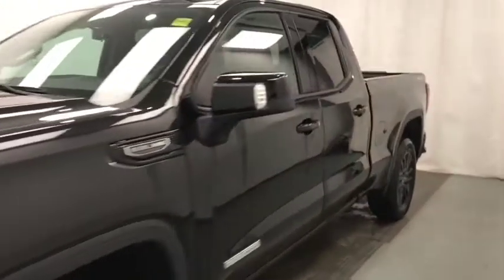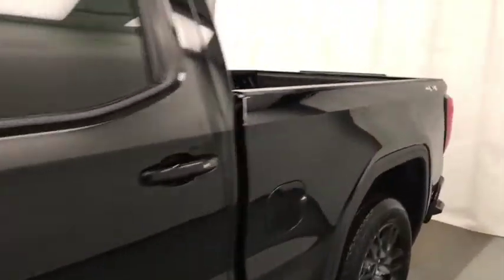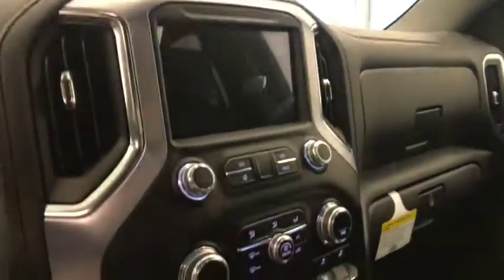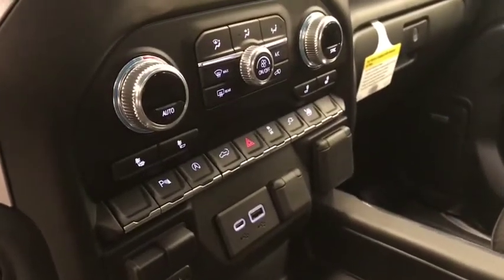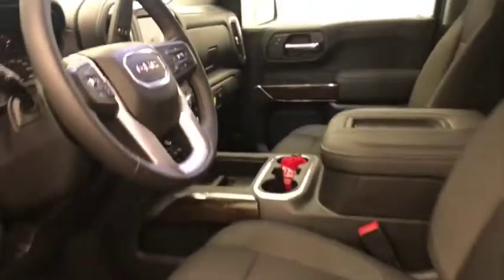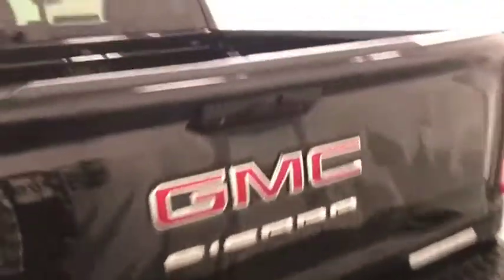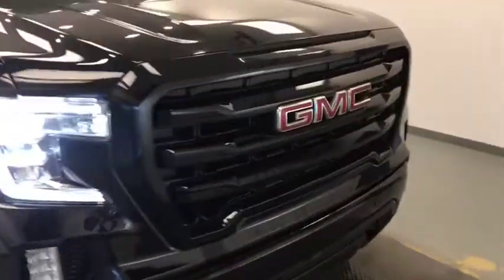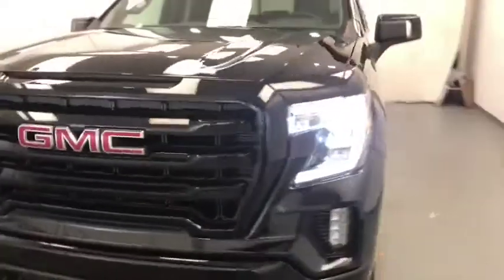2019 GMC Sierra 1500 Elevation REMOTE START, HEATED STEERING WHEEL, HEATED CLOTH SEATS